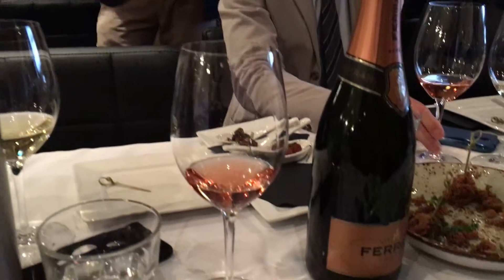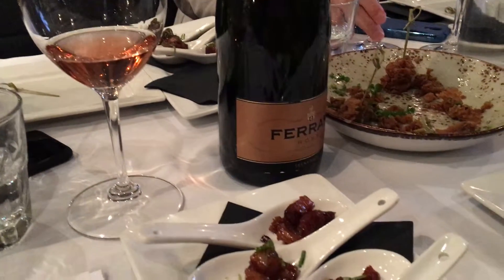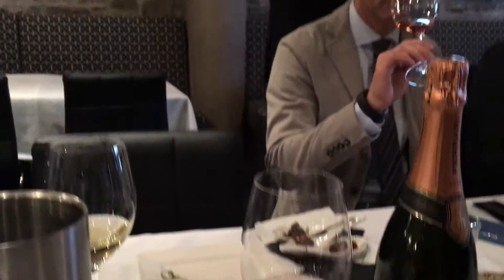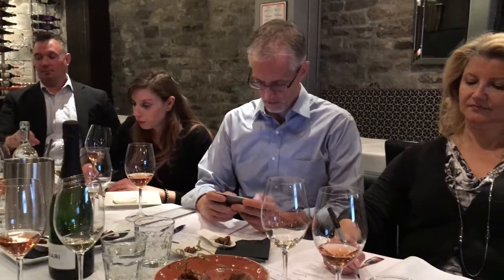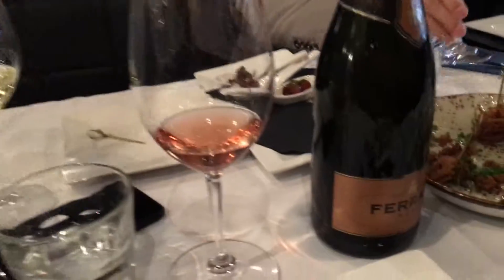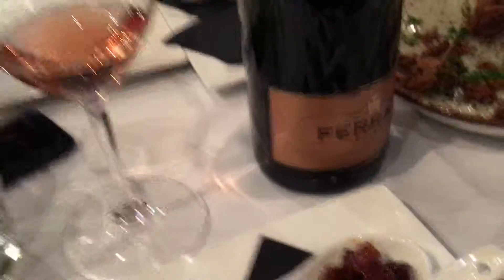Ferrari Tasting - The Making of Ferrari Rosé